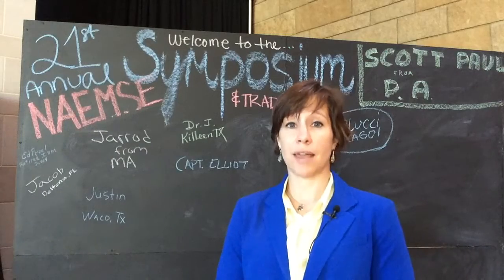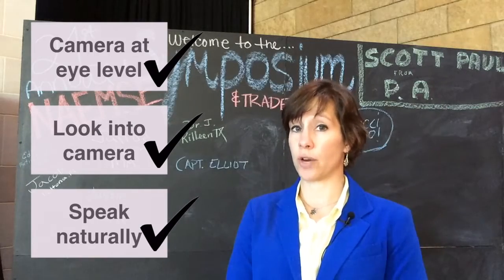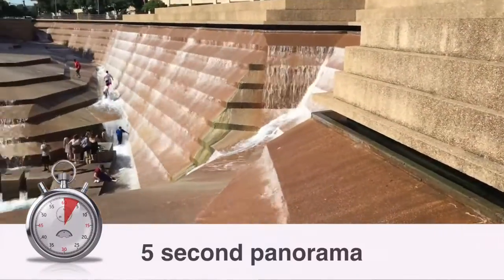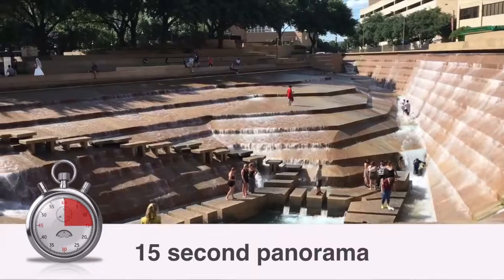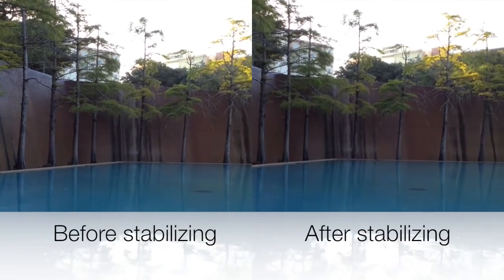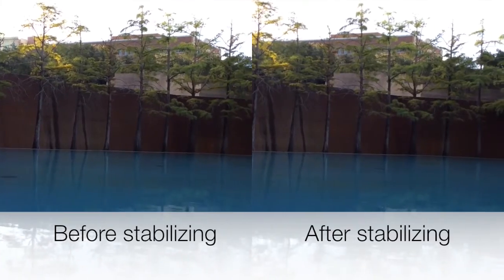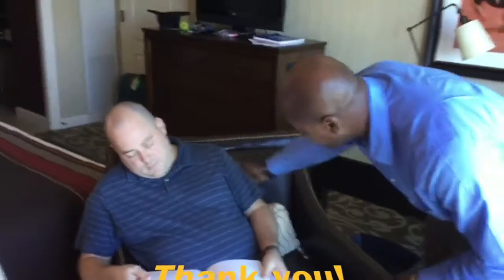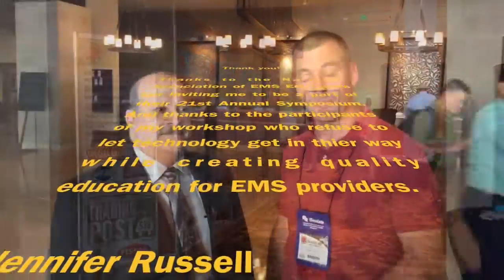How to Make Your First Training Video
This video was made as part of a workshop at the 2016 NAEMSE Conference.